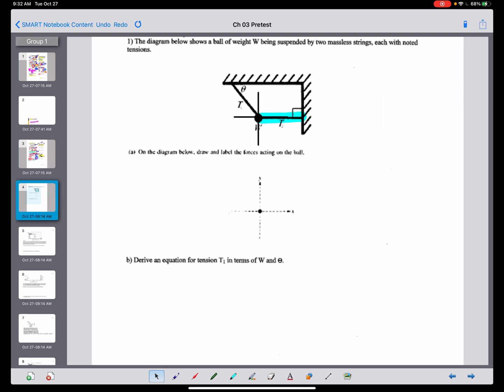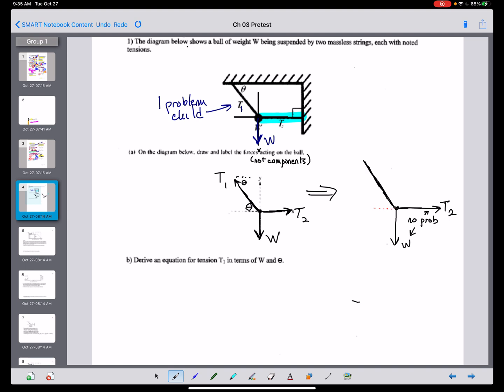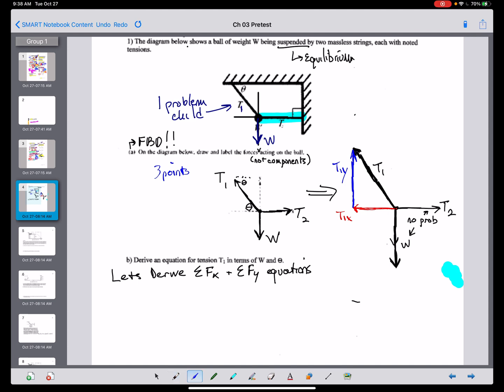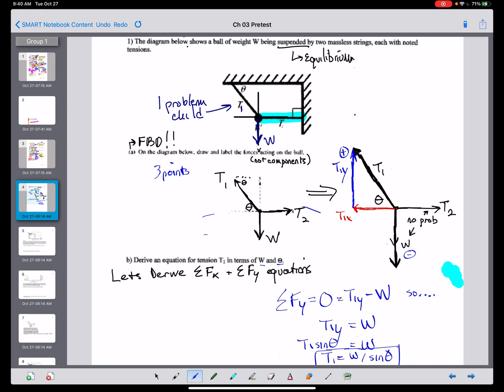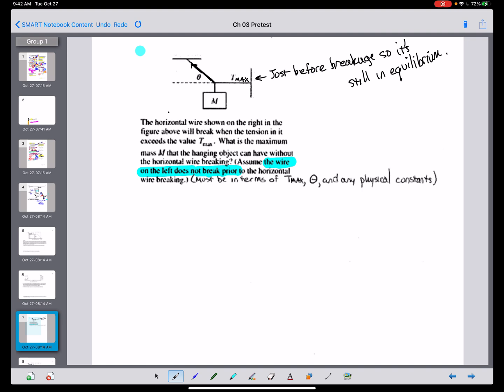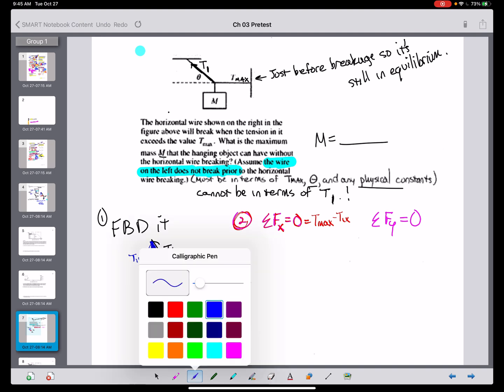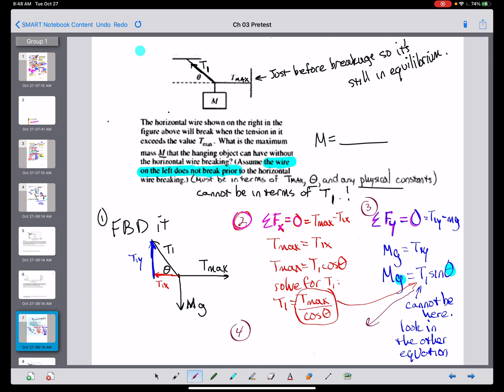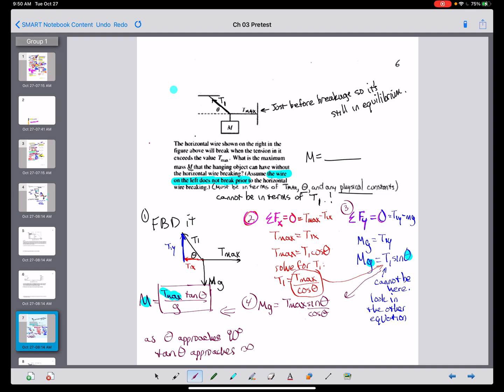Ch 3 Pretest p 3 and p 6 tension problems